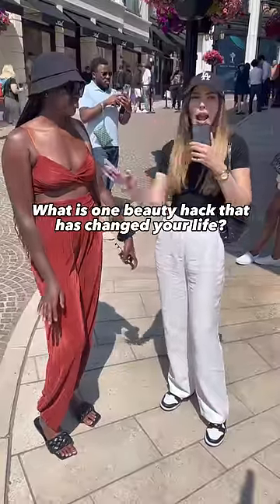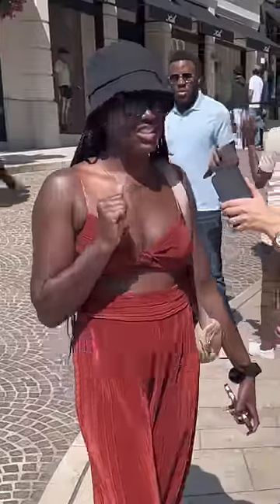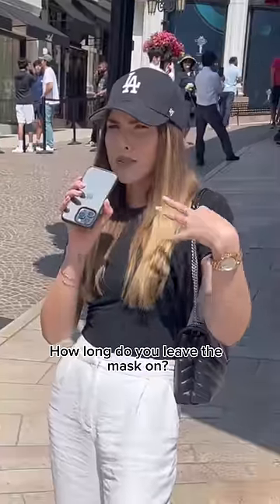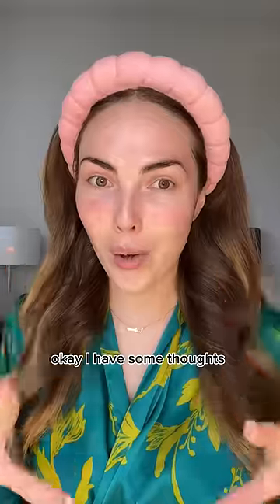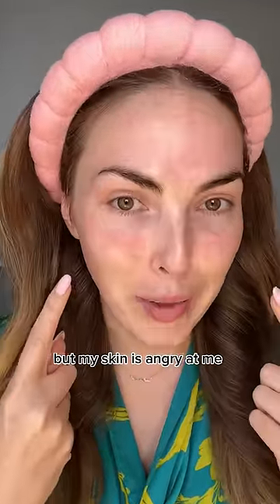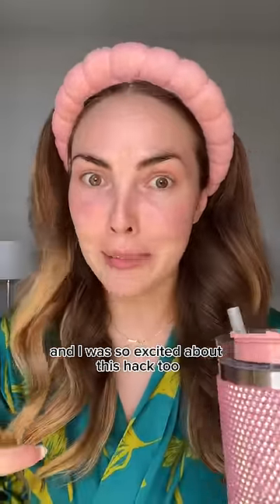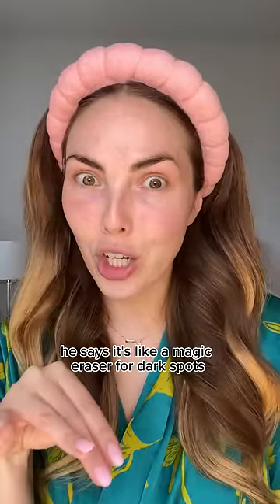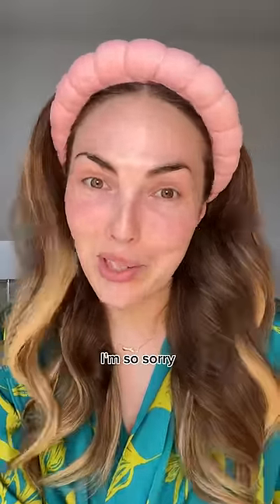Update: I’m ok! The redness eventually went away… most likely a skin allergy 😩